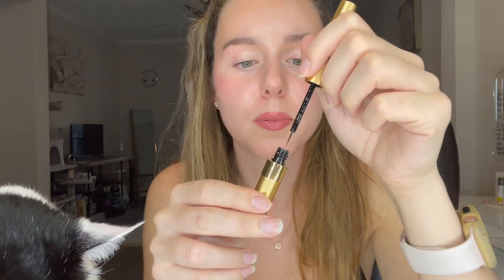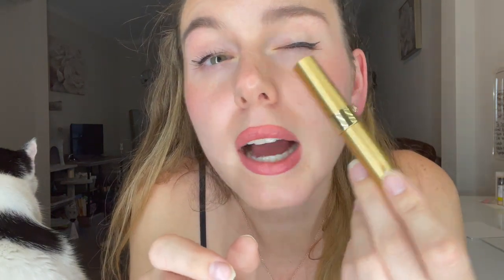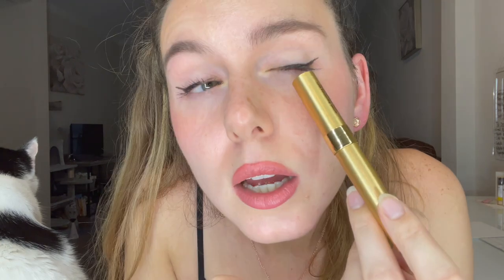GrandeLINER Liquid Eyeliner with Lash Enhancing Serum | Try On | First Impressions